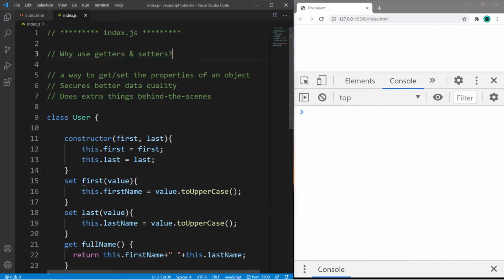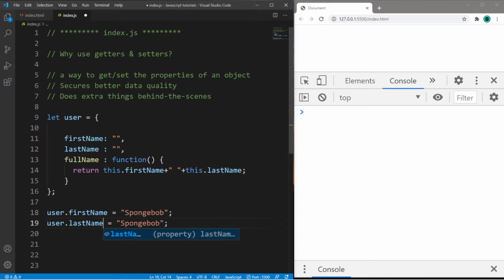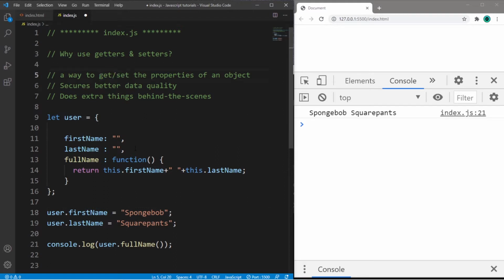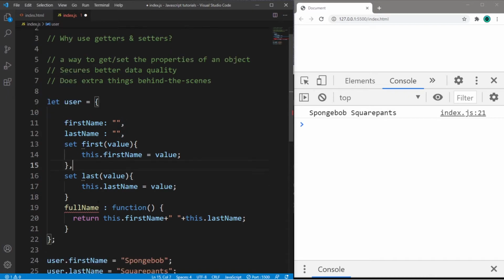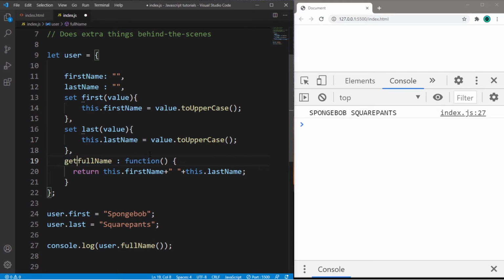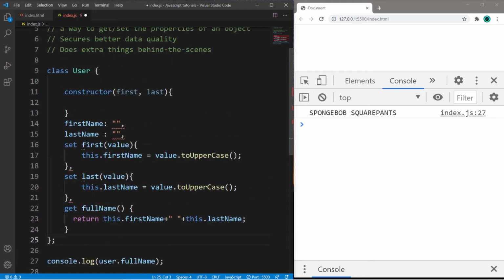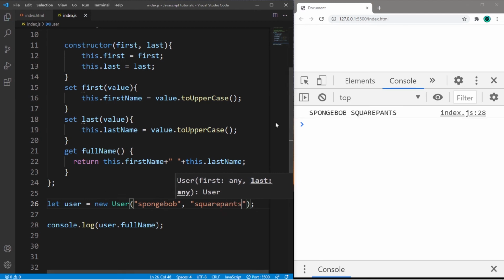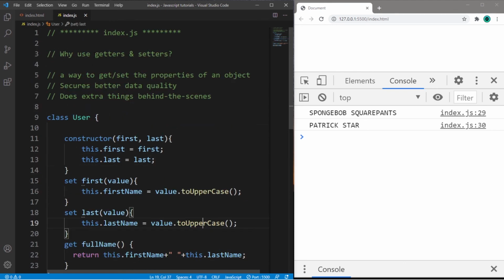JavaScript getters and setters 🎣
Javascript getters and setters tutorial example explained

// index.js

// Why use getters & setters?

// a way to get/set the properties of an object
// Secures better data quality
// Does extra things behind-the-scenes

class User {

    constructor(first, last){
        this.first = first;
        this.last = last;
    set first(value){
        this.firstName = value.toUpperCase();
    set last(value){
        this.lastName = value.toUpperCase();
    get fullName() {
      return this.firstName+" "+this.lastName;

let user1 = new User("spongebob", "squarepants");
let user2 = new User("patrick", "star");

console.log(user1.fullName);
console.log(user2.fullName);